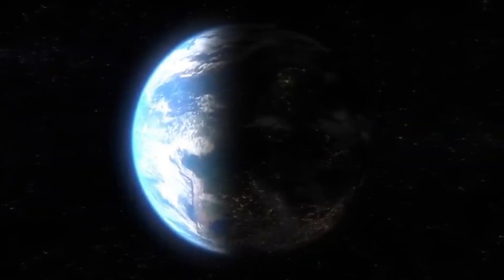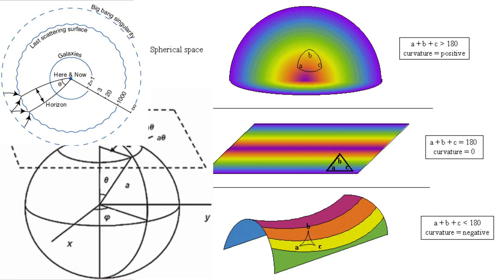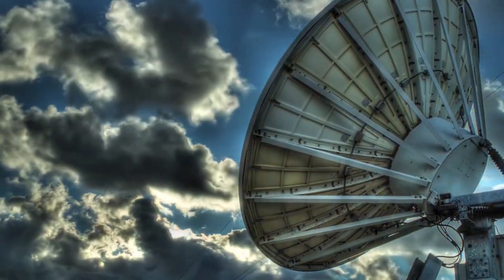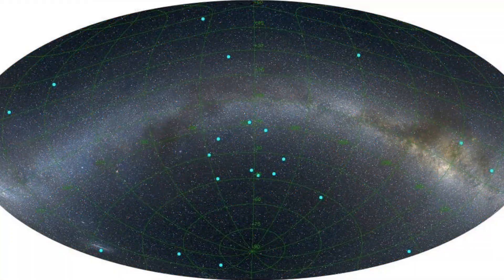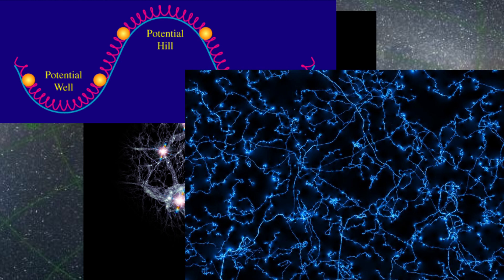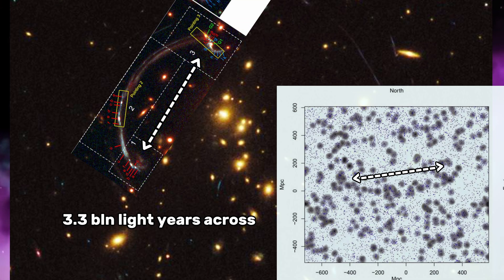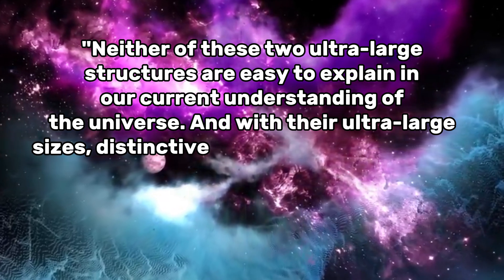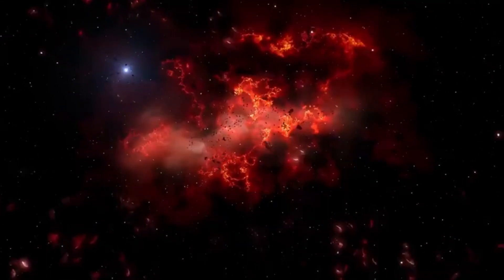Will this rewrite all of future physics books? WE WERE WRONG ABOUT THE UNIVERSE AND HERE'S WHY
Before the 16th century, Greek philosophers proposed different cosmological theories. The geocentric Ptolemaic system was the prevailing theory. This theory was that each planet revolves uniformly along a circular path which revolves around Earth, and Earth goes in an even bigger circle...odd but without technology it's pretty impressive. Until the 16th century when Nicolaus Copernicus, and subsequently Johannes Kepler and Galileo Galilei, proposed a heliocentric system - assuming the Earth and planets revolve around the Sun at the centre of the universe...getting MUCH closer than before. And as of now, the best theory we have is the cosmological principle - an assumption of cosmology stating that, on a large scale, the universe is both homogenous and isotropic. In nicer terms, the cosmological principle essentially says the universe is one 'object' caused by one thing. Of course boding well with the big bang theory ontop of it. This all sat pretty well, theories came up but didn't quite stick too well...until now.

It adds an important observation to a growing list of unexpectedly large cosmic structures and its discovery raises questions about the completeness of current cosmological models and hints at the need for a potential redo of our understanding of the universe.

Analyzing data from the Sloan Digital Sky Survey, the researchers found that the Big Ring’s structure resembles a coiled shape.
This suggests it may have formed through mechanisms such as acoustic waves in the early universe or the presence of cosmic strings. While some cosmologists believe the Big Ring can still be reconciled with existing theories, others argue that continued discoveries of such outliers or anomolies may need to change our minds about the fundamental understanding of the cosmos.

The 2019 Physics Nobel laureate Jim Peebles, from Princeton University, acknowledges the potential significance of ultra-large-scale structures found by Lopez and co-authors, suggesting that the Lambda-CDM model may be approximate, this name is what we call...this...the mathematical model of the big bang theory, but the scientists who had made this model hope that anomalies lead to improved theories, but warns against finding structure in what might be noise.

Imagine having a graph that senses both loud noises and vibrations in the ground, if a loud truck zooms past, the scanner could either be saying 'loud car' or 'there's a huge earthquake coming, run' ...a terrible analogy but you get the idea, these readers can only tell rough ideas of things and therefore it could be nothing, it could be EVEN MORE than we think, or we could be 100% right. Who knows anymore.

Anyway also two years ago, Lopez discovered another ultra-large structure, the Giant Arc (see i told you we do this 'big' 'giant' thing haha), which is even larger, with 3.3 billion light-years across.
Both the Big Ring and Giant Arc are in the same cosmological neighborhood, which means that they are seen roughly at the same distance from Earth.

Lopez explains that, “Neither of these two ultra-large structures is easy to explain in our current understanding of the universe. And their ultra-large sizes, distinctive shapes, and cosmological proximity must surely be telling us something important – but what exactly?” she follows later with, “We could expect maybe one exceedingly large structure in all our observable universe. Yet, the Ring and the Arc are two huge structures and are even cosmological neighbors, which is extraordinarily fascinating.”

I won't let these two take all the credit of course, other astrophysicists have discovered other megastructures. These include the Clowes Campusano Group, a group of 34 Quasars that extends over 2 billion light years, the Great Wall (these jokes write themselves), which is a collection of galaxies that is 1.5 billion light years in diameter, and the Huge Quasar Group, spanning 4 billion light years.

Dr. Hossenfelder explains that the probability of a megastructure such as the Big Ring to appear by chance in the universe is less than one in three million. They'd said, “It means that the evidence is mounting that something doesn’t properly work with our current theories for the universe."

“These oddities keep getting swept under the rug, but the more we find, we’re going to have to come face-to-face with the fact that maybe our standard model needs rethinking,” said Lopez.